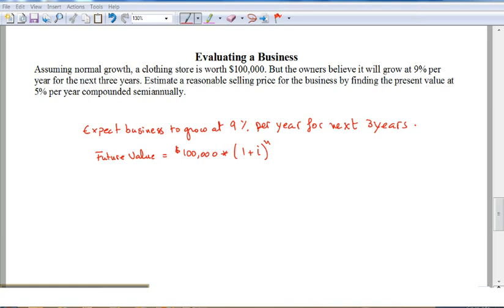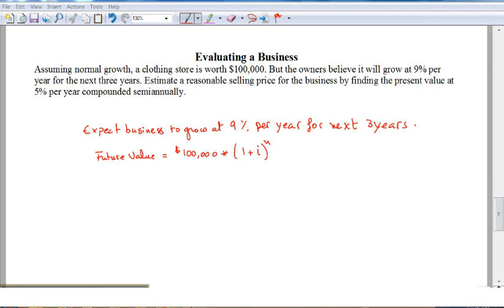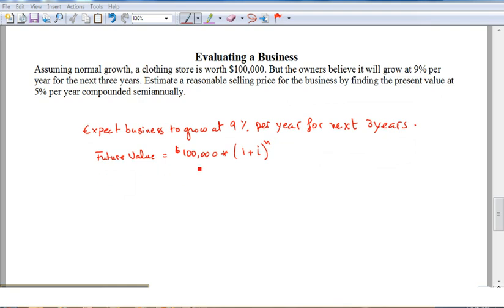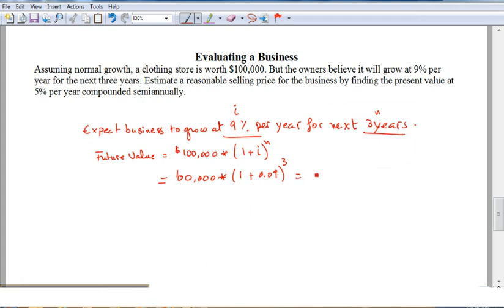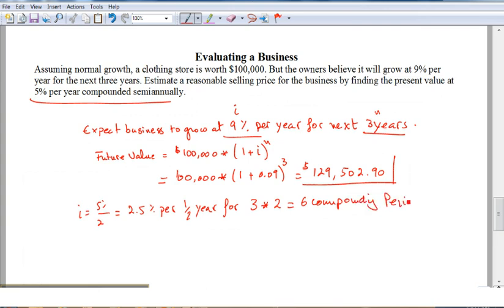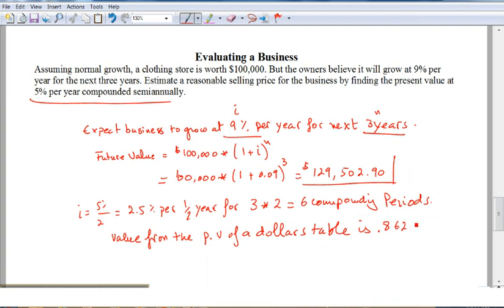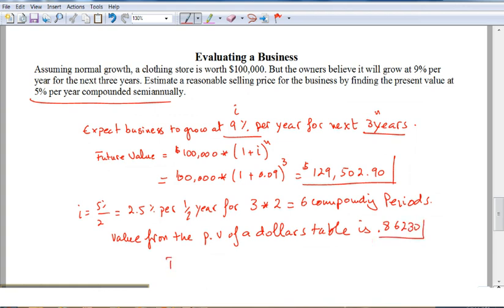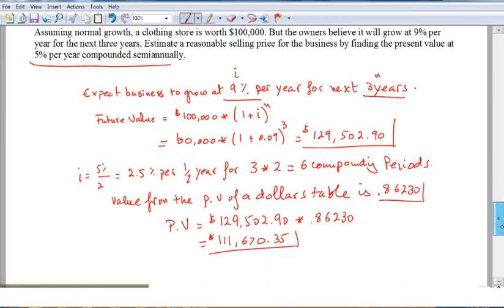Math1120 Ch10 3Obj3